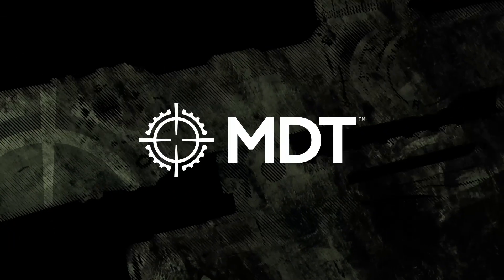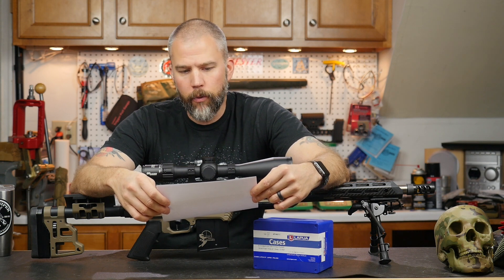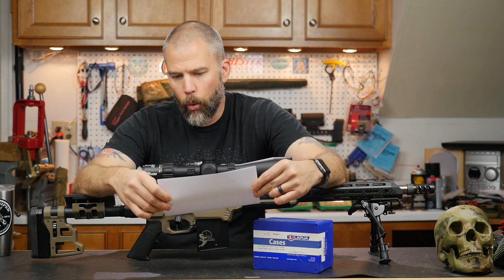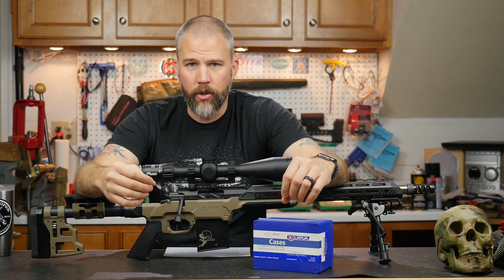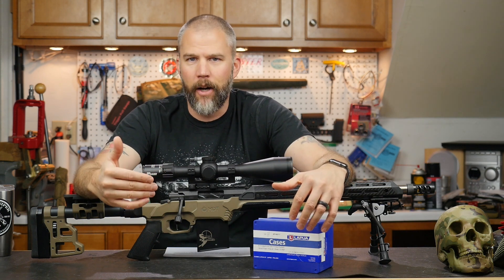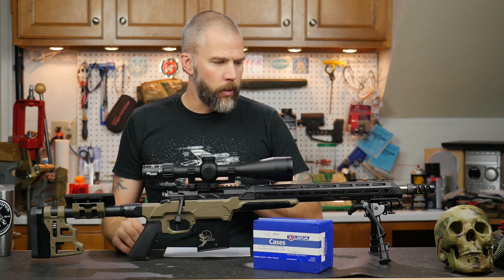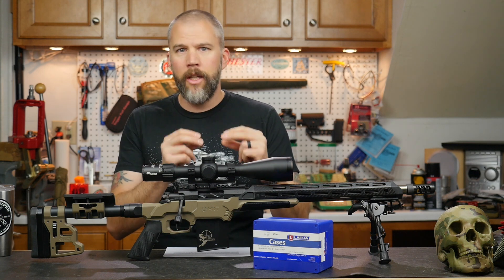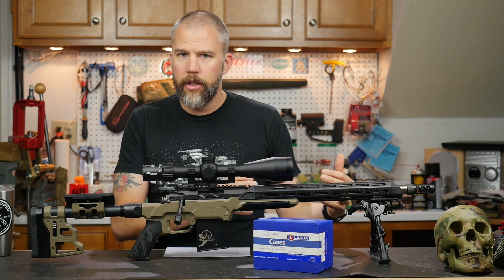Mail Call Mondays Season 7 #37 - Fire-forming before Load Workup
Index:
Fire-forming before Load Workup 00:01